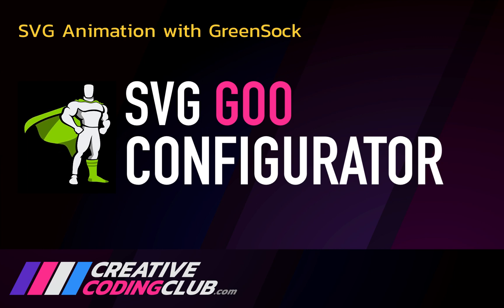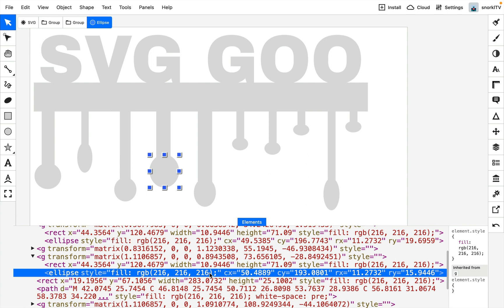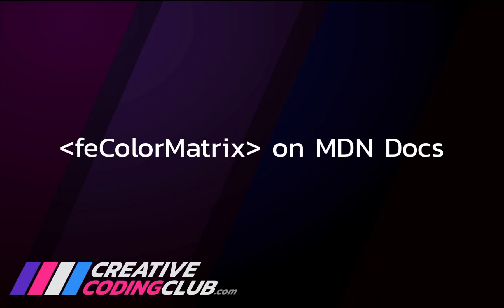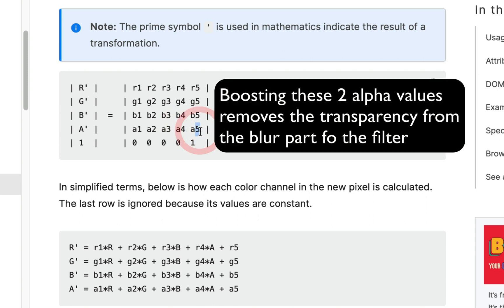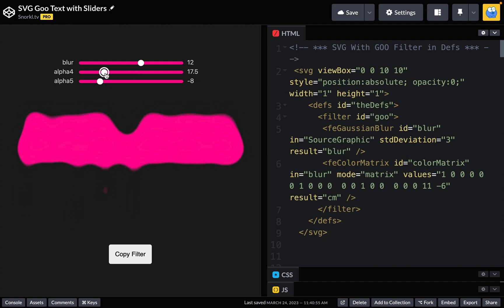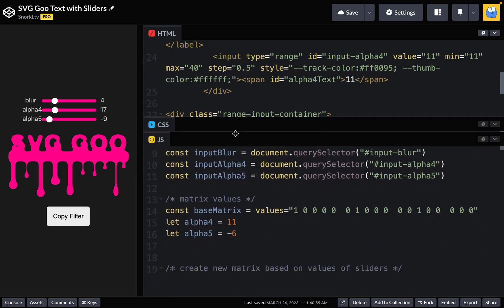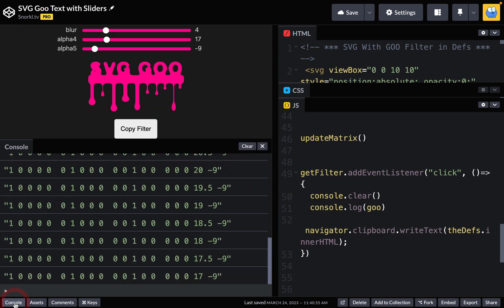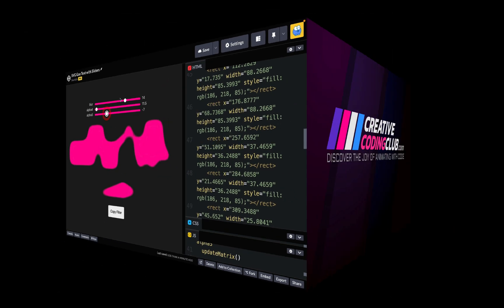SVG Goo Configurator Sliders: Make Goo Interactively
As a follow up to my previous SVG Goo video I show you how we can use sliders to control the amount of goo on any svg group. Watch and I'll show you how to get these wildly different results.

This is the best way to configure svg goo with blur, alpha4 and alpha5.

Use these values to animate your SVG goo with GSAP!

Purchase all my GreenSock courses: 1 Bundle 1 Price
New Lessons added weekly too!